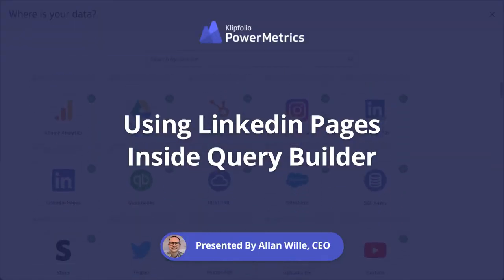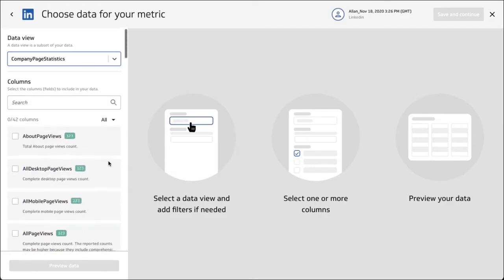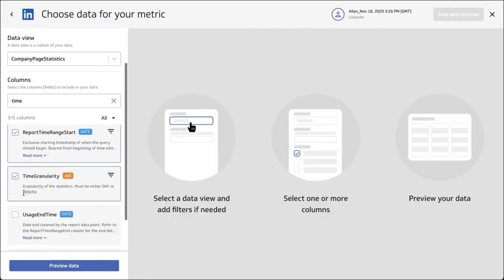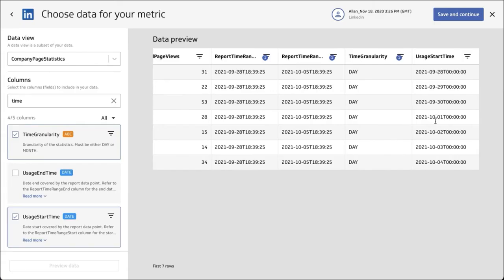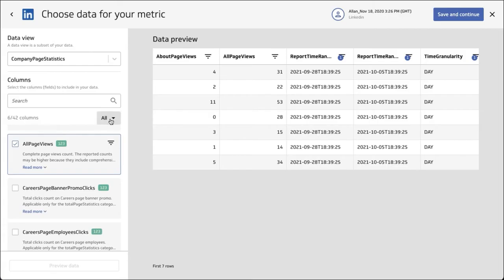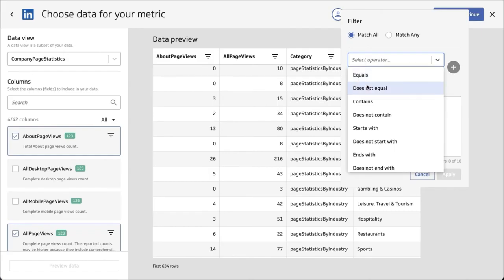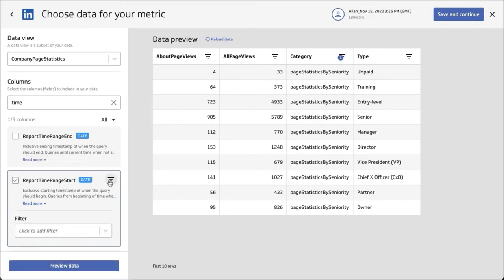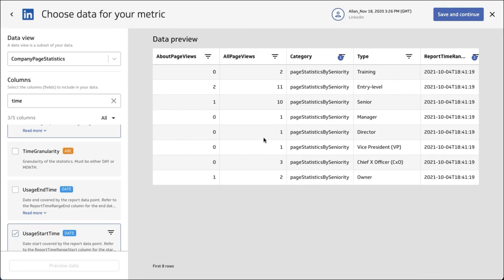Query Builder: Connecting to the LinkedIn Pages API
Learn how to connect LinkedIn Pages data to PowerMetrics and transform your social activity into meaningful metrics. In this tutorial, you’ll use Query Builder with popular views and fields to bring in well-formatted data that’s ready for metrics. Follow along to simplify reporting and uncover clearer business insights with PowerMetrics.